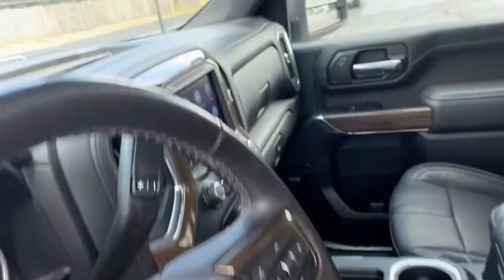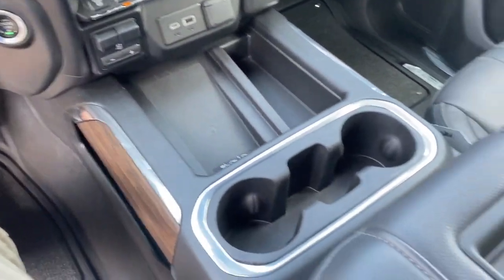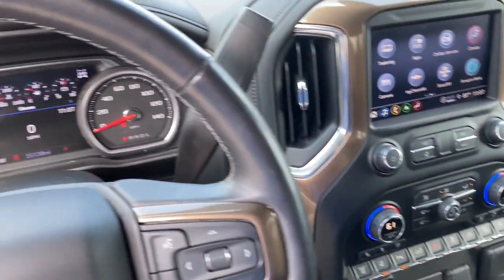2021 Chevrolet Silverado_3500HD Stevens Point WI, Wausau WI, Wisconsin Rapids WI , Marshfield WI , W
Iridescent Pearl Tricoat Used 2021 Chevrolet Silverado_3500HD 4WD Crew Cab 159 High Country available in Stevens Point, Wisconsin at Len Dudas Motors. Servicing the Wausau, Rapids, Marshfield, Waupaca, WI areas.

2021 Chevrolet Silverado_3500HD 4WD Crew Cab 159 High Country - Stock#: 46020A

Len Dudas Motors
3305 Main St.

Chevrolet Certified Spotless. $8200 below J.D. Power Retail! NAV Sunroof Heated Leather Seats Turbo Bed Liner Tow Hitch LPO 20 (50.8 CM) HIGH GLOSS BLACK ALUMINUM WHEELS 4x4 LPO 20 (50.8 CM) HIGH GLOSS BLACK A... CLICK NOW! KEY FEATURES INCLUDE: Leather Seats 4x4 Rear Air Heated Driver Seat Heated Rear Seat Cooled Driver Seat Premium Sound System Satellite Radio Onboard Communications System Remote Engine Start Dual Zone A/C Cross-Traffic Alert WiFi Hotspot Blind Spot Monitor Heated Seats Keyless Entry Privacy Glass Steering Wheel Controls Heated Mirrors Alarm. OPTION PACKAGES: ENGINE DURAMAX 6.6L TURBO-DIESEL V8 B20-DIESEL COMPATIBLE (445 hp [332 kW] @ 2800 rpm 910 lb-ft of torque [1220 Nm] @ 1600 rpm) LPO 20 (50.8 CM) HIGH GLOSS BLACK ALUMINUM WHEELS LPO wheels will come with 4 aluminum 20 Transit Wheels from the factory with alignment specs set to 20 LPO wheel selected (dealer-installed) TECHNOLOGY PACKAGE includes (DRZ) Rear Camera Mirror and (UV6) 15 Diagonal Head-Up Display ASSIST STEPS POWER-RETRACTABLE WITH BRIGHT TRIM includes LED lighting SUNROOF POWER ON CREW CAB MODELS SAFETY PACKAGE II includes (UEU) Forward Collision Alert (UFL) Lane Departure Warning (UHY) Automatic Emergency Braking (TQ5) IntelliBeam headlamps (UE4) Following Distance Indicator and (HS1) Safety Alert Seat GOOSENECK / 5TH WHEEL PREP PACKAGE -- Hitch platform to accept Gooseneck or 5th Wheel hitch. Includes hitch platform with tray to accept ball stamped bed holes with removable caps installed and bed mounted 7-pin trailer harness (similar to UY2 harness). AUDIO SYSTEM CHEVROLET INFOTAINMENT 3 PREMIUM SYSTEM WITH CONNECTED NAVIGATION 8 DIAGONAL HD COLOR TOUCHSCREEN AM/FM STEREO Bluetooth audio streaming for 2 active devices wireless Apple Carplay and Android Auto capable enhanced voice recognition additional memory for in-vehicle apps Serviced here Non-Smoker vehicle Originally bought here CARFAX 1-Owner MORE ABOUT US: Located in Stevens Point WI Pricing analysis performed on 6/29/2023. Horsepower calculations based on trim engine configuration. Please confirm the accuracy of the included equipment by calling us prior to purchase.